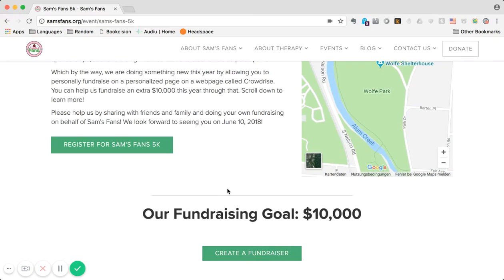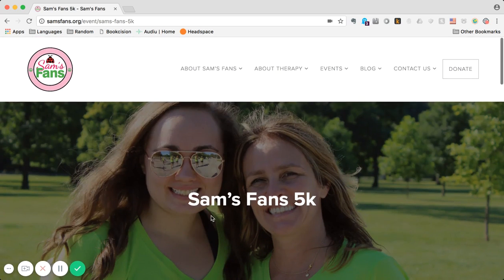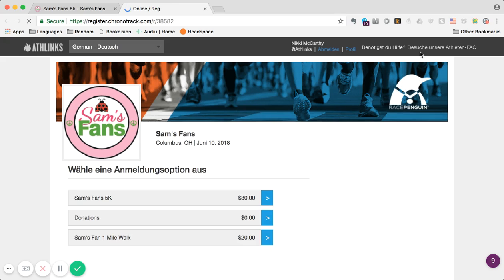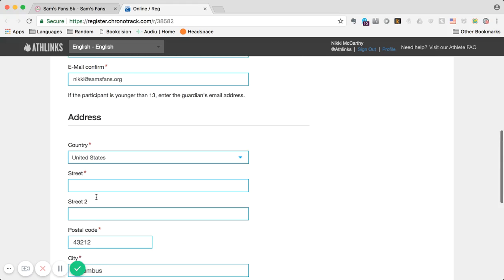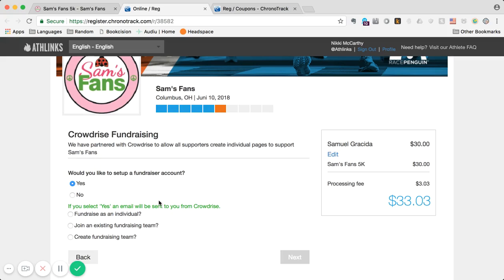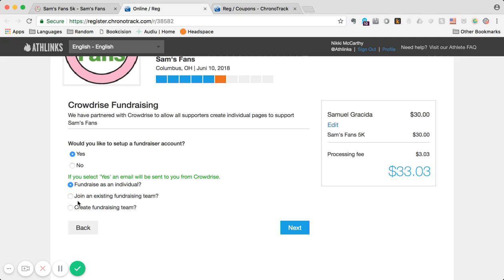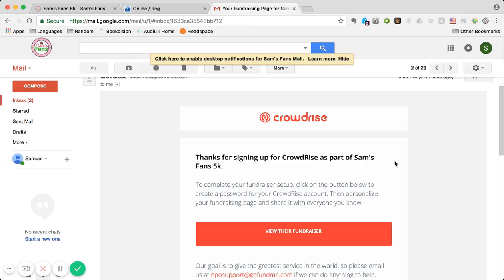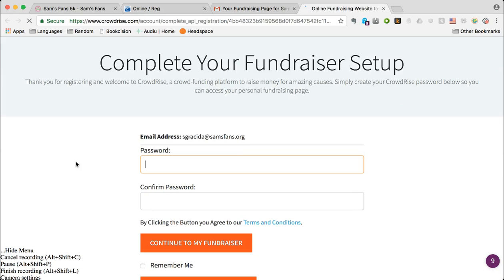Register and Fundraise for Sam's Fans 5k - Pt. 1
Watch this video to learn how to register for Sam's Fans 5k and how to get started on creating a fundraiser!